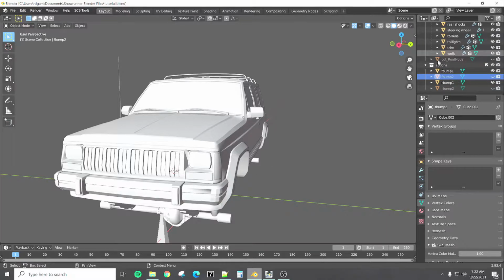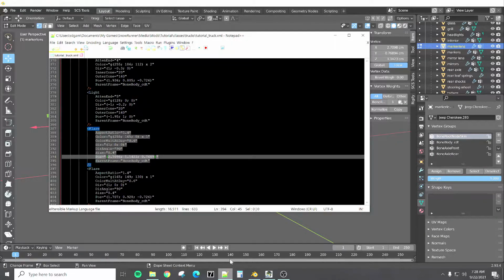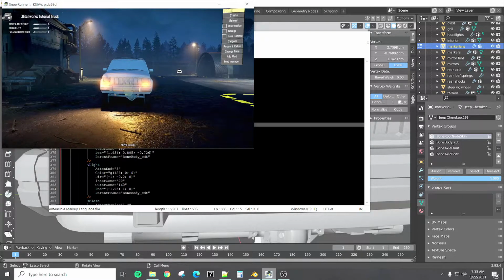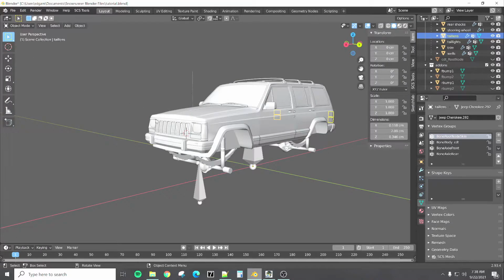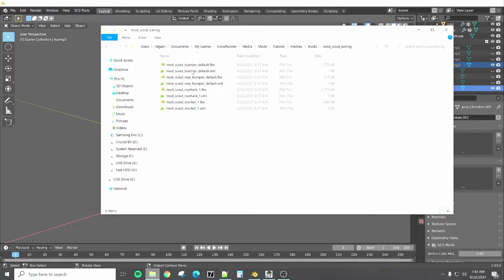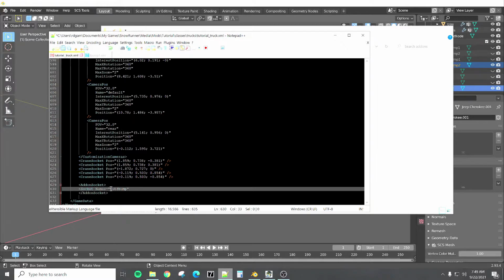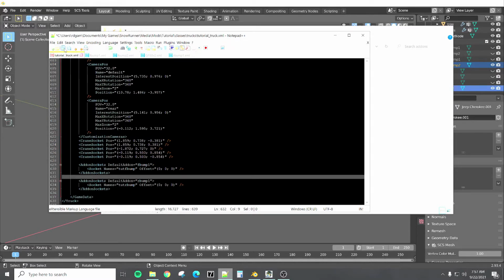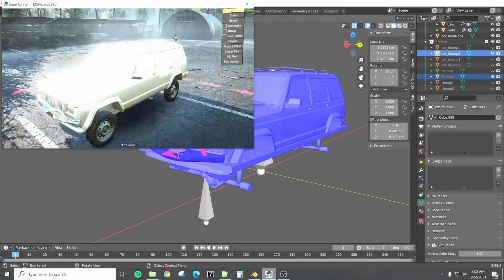Snowrunner Modding Tutorial Ep 5 - Location Positions and Addon Sockets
Episode 5 covers how to find locations and positions for things such as light sources and winch points.  It also covers how to create Addon accessories.

This is a multi-part tutorial series explaining the basics of making a mod truck for SnowRunner.  We will be covering all of the basic required steps one must take in order to make a working mod going from Blender to Snowrunner.

I do not claim to be an expert, nor do I think my methods are the best ways to do things.  There are many ways to get this stuff done, I am just explaining my particular way I go about making a mod truck for Snowrunner.